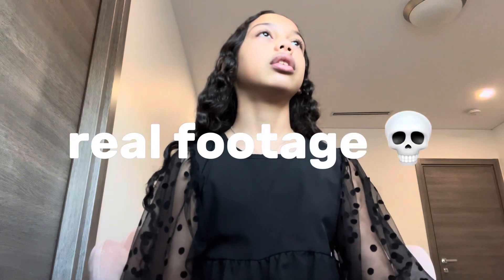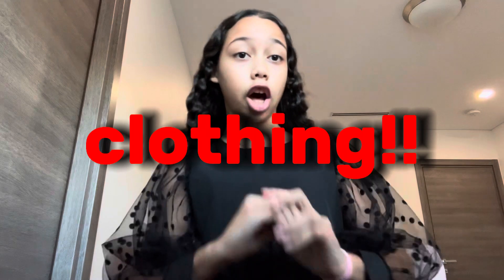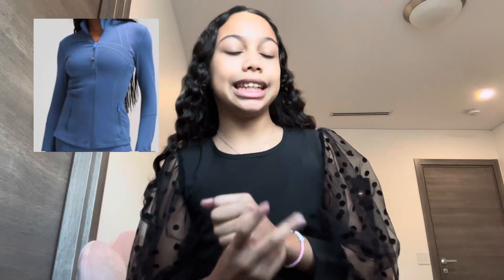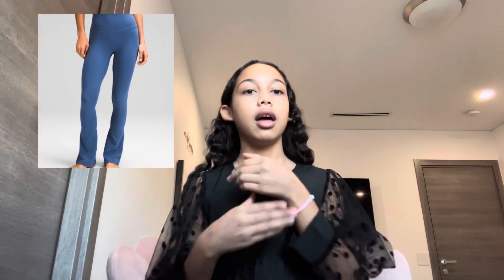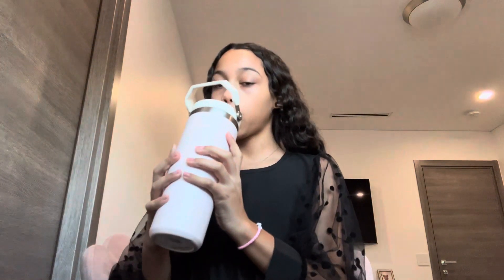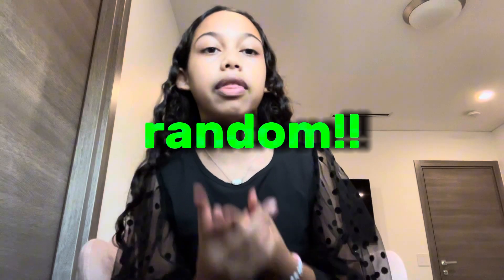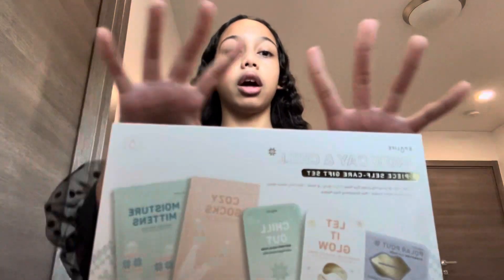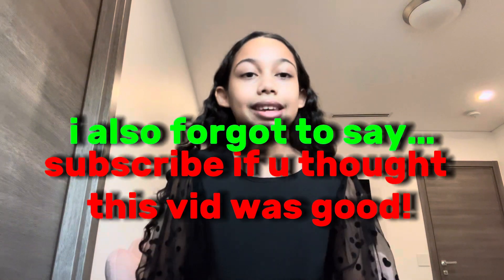What I Got For Christmas 2023!!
hii guys welcome! tdy i did a christmas haul as my FIRST ever long form video. pls give tips to make my videos better! dont forget to subscribe and like byeee!